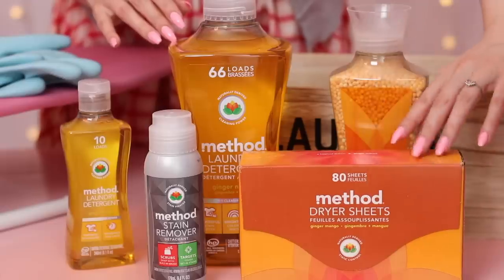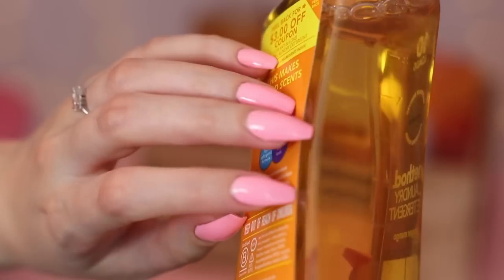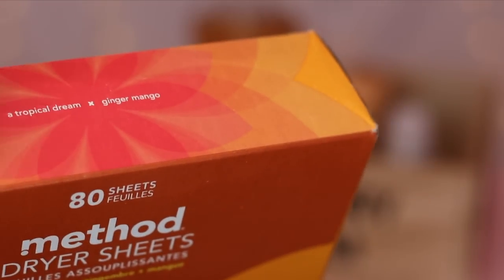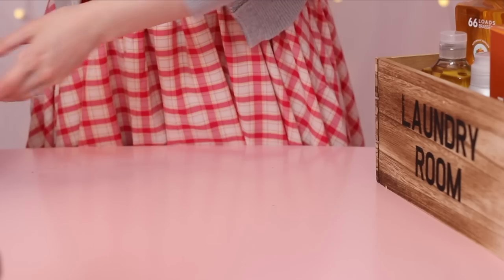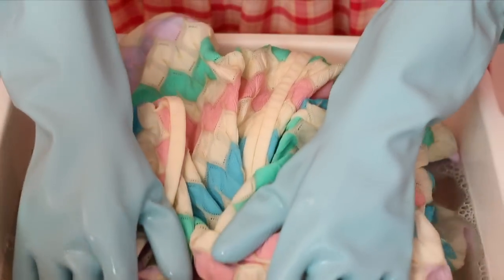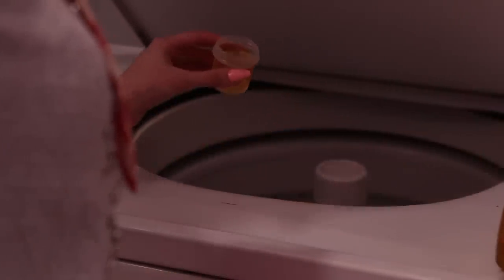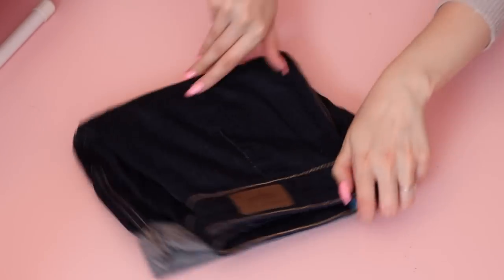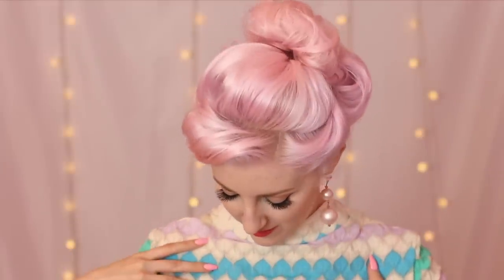Cleaning and Caring for Vintage Clothing w/ method (ASMR soft spoken + washing, package tapping)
It was so fun to make and one I've been wanting to invest time in doing for a long time. It's quite easy to care for delicate vintage clothing once you know how :)